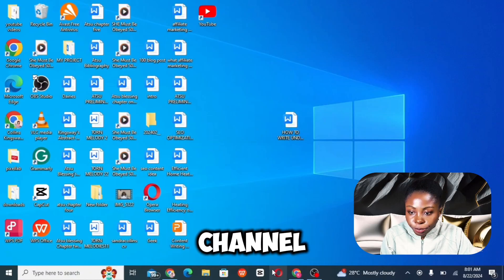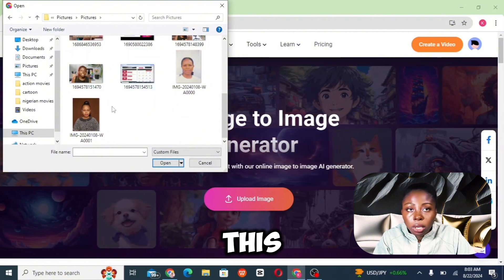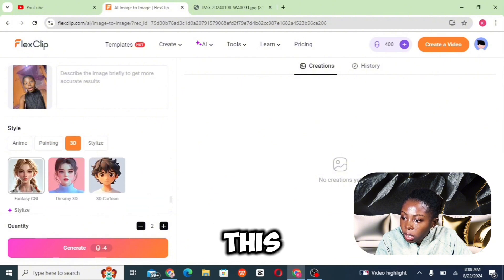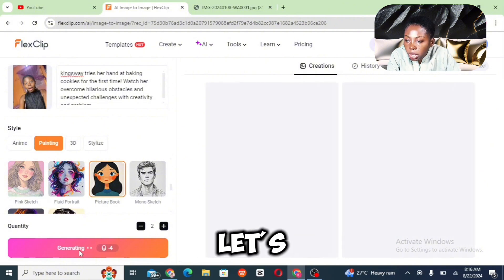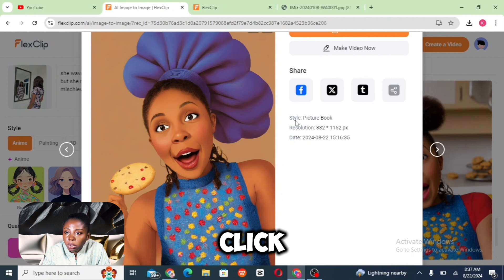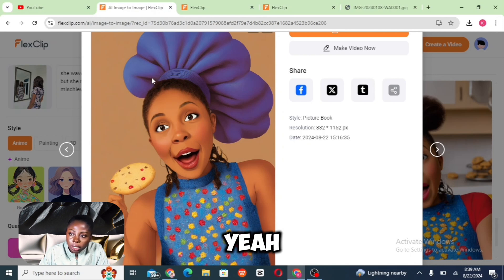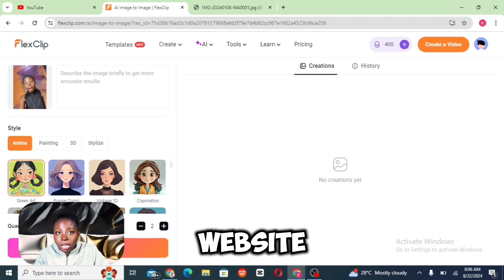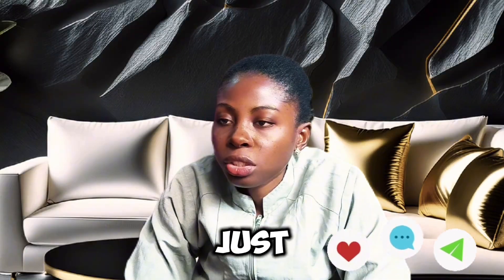Convert Your Images to AI Art with FlexClip AI Image to Image Generator and Monetize it!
I will show you, how to convert your Images to AI art with FlexClip Online Image to Image Generator and learn how to monitize Monetize AI Images in 7 minutes.

Here, we dive into the dynamic world of digital creativity, innovation, and productivity.

Subscribe to the channel as we explore the realms of digital marketing, freelance success in graphic design and writing, remote work and mastering productivity from the comfort of your own space, web development and design tools, as well as the fascinating world of artificial intelligence and machine learning.

Whether you're an aspiring freelancer, a remote worker, a digital creator, or an AI enthusiast, this channel is your go-to destination for insightful tutorials, practical tips, and navigating the ever-evolving digital landscape.